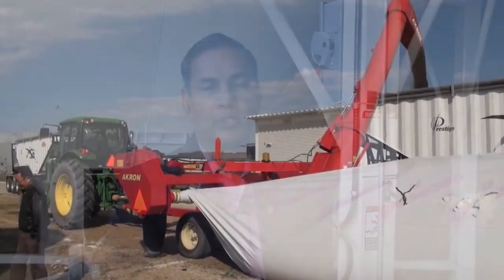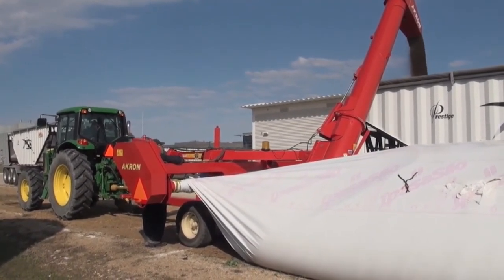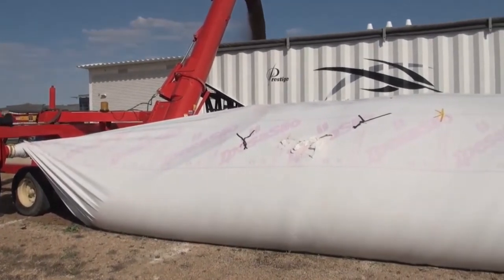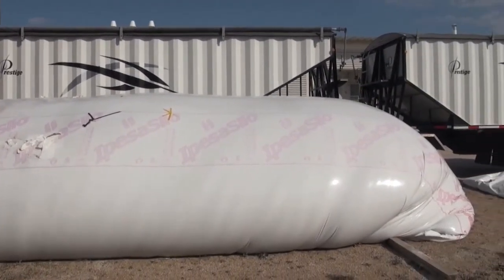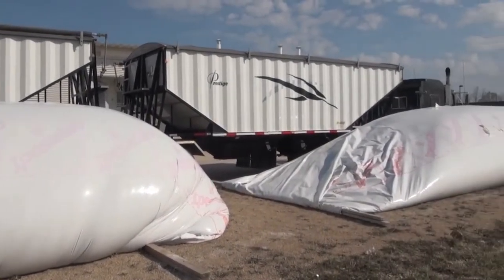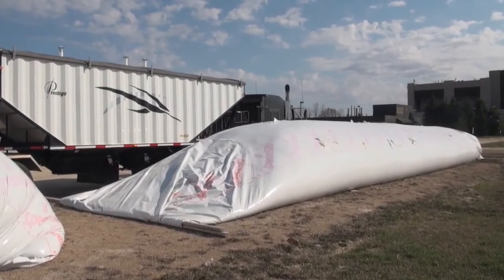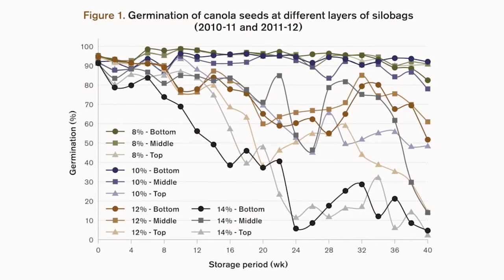High Oil Content and Short-Term Bag Storage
Watch as Dr. Digvir Jayas, VP of research at the University of Manitoba, discusses research in studying the difference in storage characteristics between high oil content canola and regular oil content canola.

To read the project summary and key results, visit the Canola Research Hub